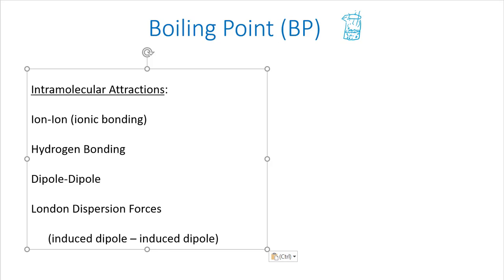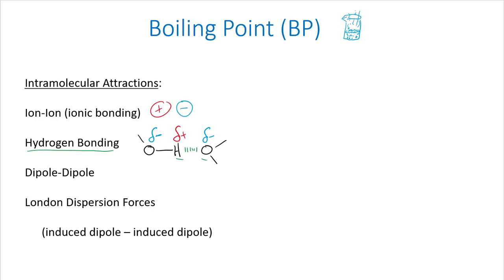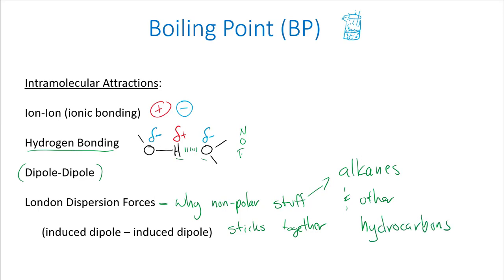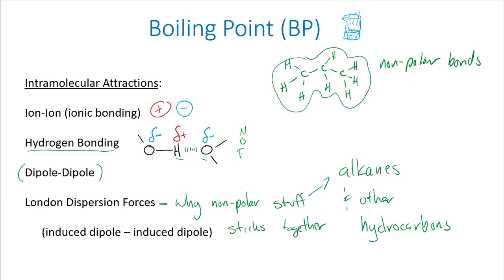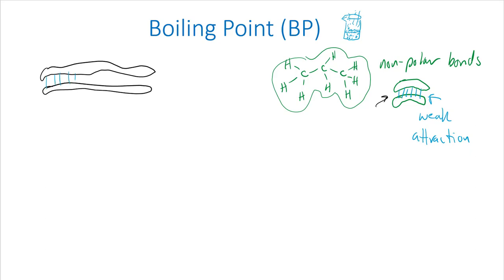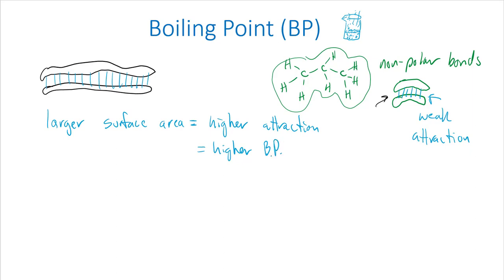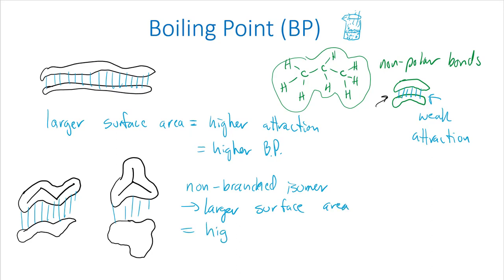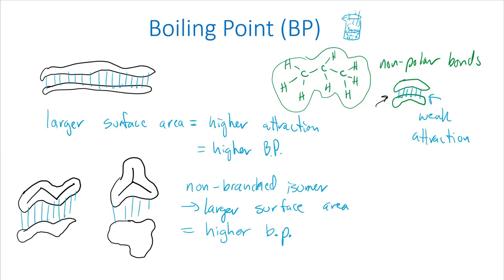Ch02 Boiling Point Trends in Hydrocarbons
This video discusses the trends in boiling points of hydrocarbons.  Intermolecular attractions are when ions or molecules are attracted to each other but not actually covalently bonded.  This is the reason we have solids and liquids.  For example, if water molecules were not attracted to each other, water would always be a gas.  Most intermolecular attractions are explained in terms of electrostatic attraction: opposite charges (whether full or partial) are drawn towards each other.  Non-polar molecules like alkanes and cycloalkanes also stick to each other.  We rationalize this in terms of London Dispersion Forces or induced-dipole induced-dipole attractions, which don't make as much sense as "opposites attract" but nonetheless explain why gasoline is a liquid and wax is a solid.  The trends themselves are presented here along with a rationale.  This video is intended for undergraduates studying organic chemistry.